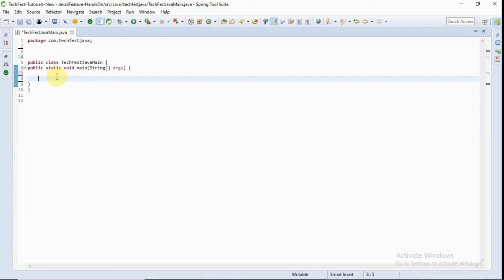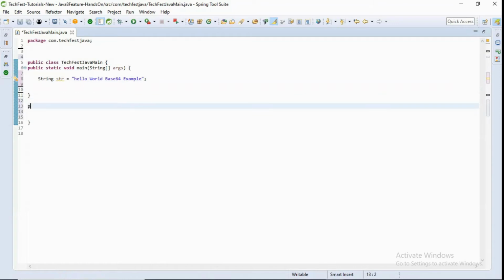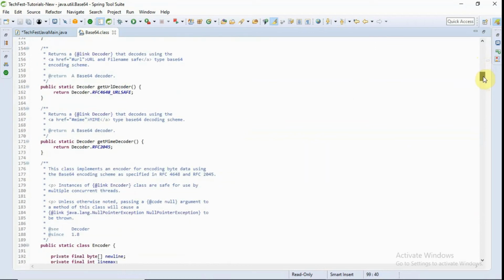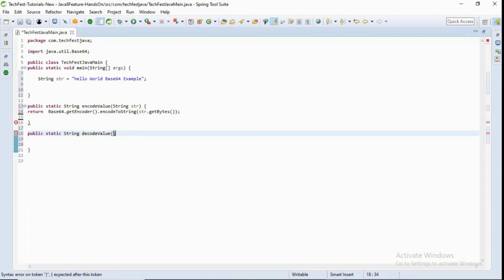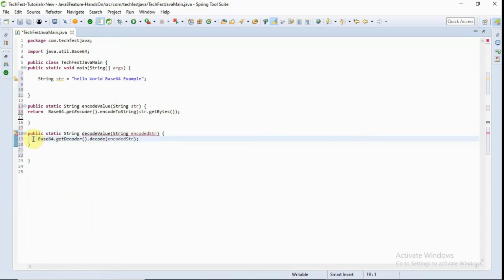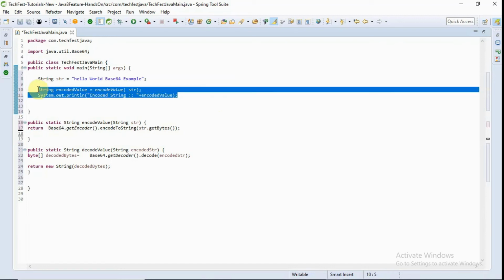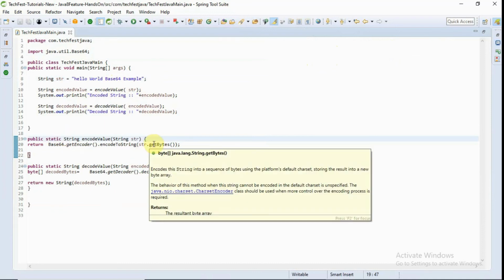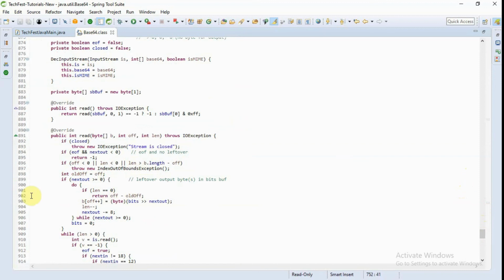Java 8 Base64 - Encode and Decode Like a Pro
1. how base 64 works.
2. base 64 encoding
3. base 64 decoding
4. how java 8 feature base 64 works to encode object values and decode object values.
5. different encryption pattern used in base 64.